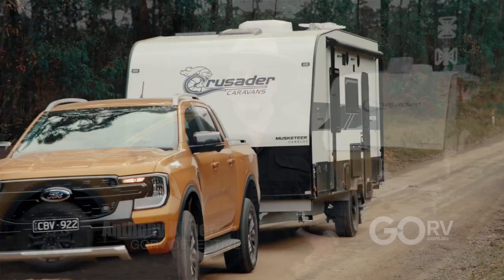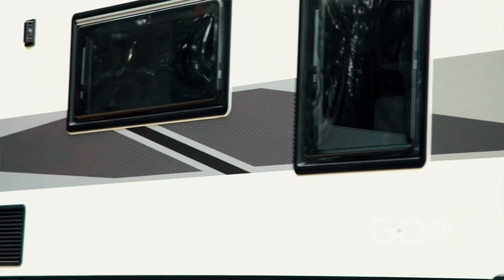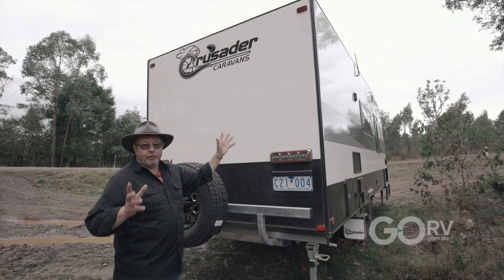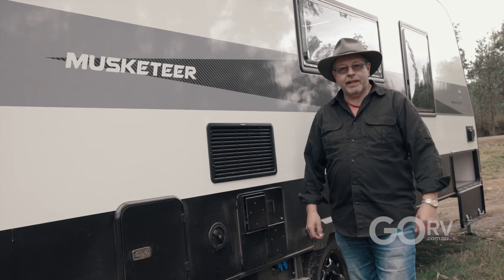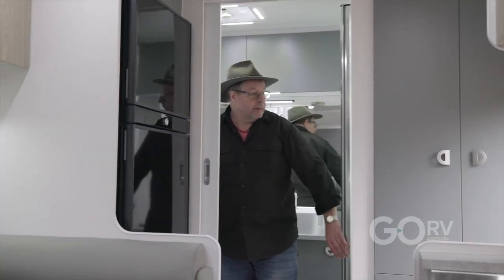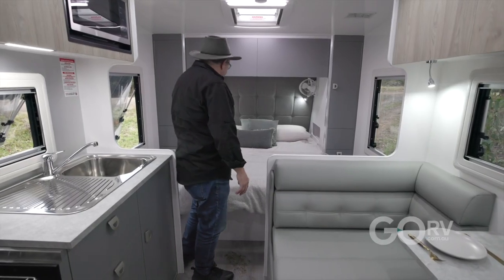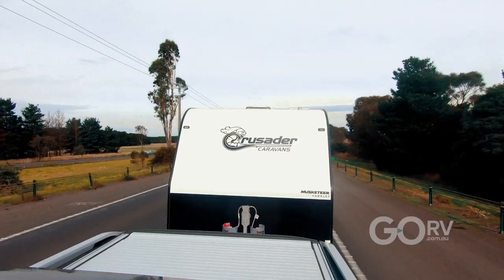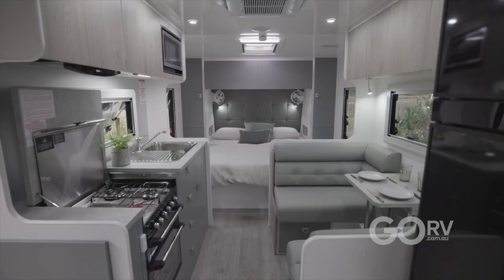GoRV Musketeer Camelot Full Review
Check out this review of the new Musketeer Camelot.